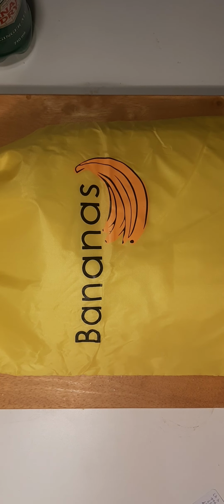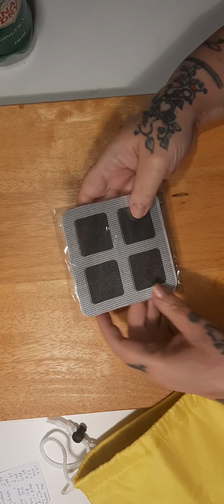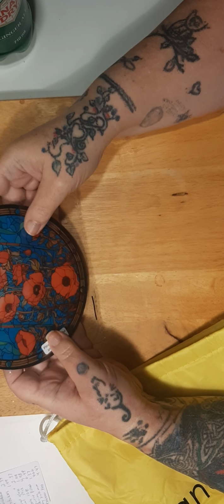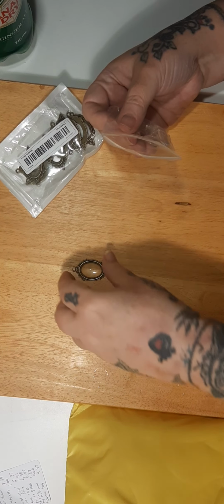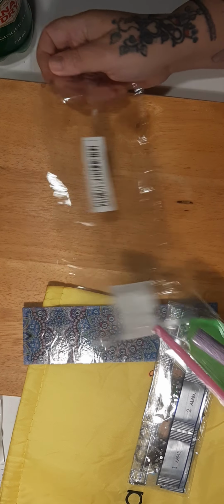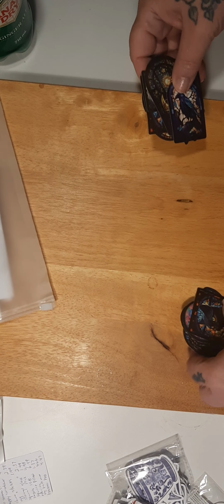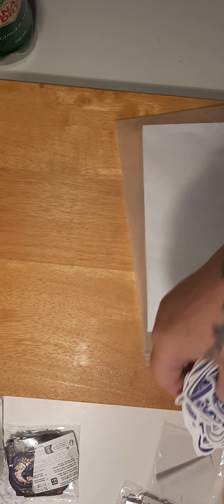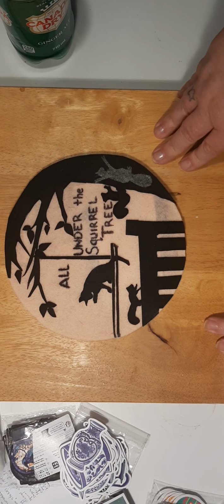ITS SNOWING!!! oh yeah, and a really good temu haul😊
terrific temu stuff. And a Scottish blessing 😊